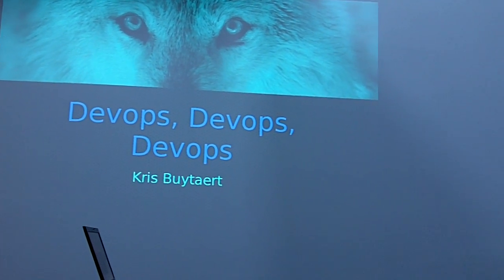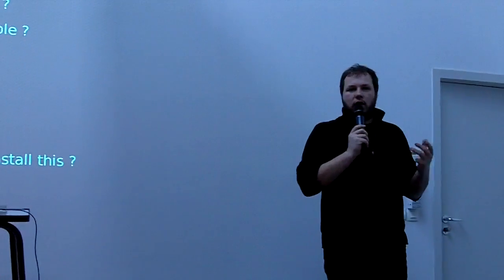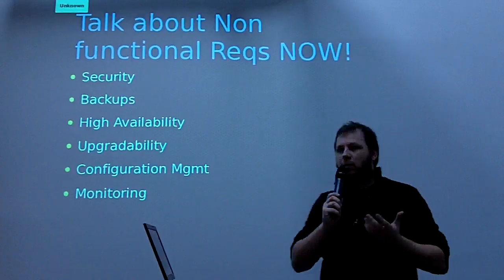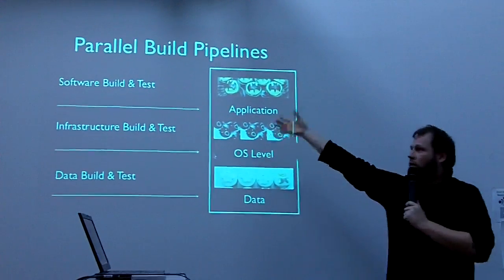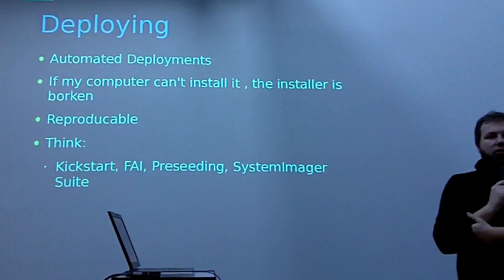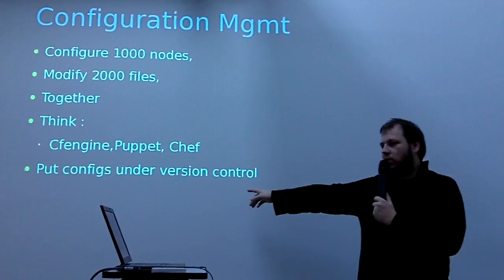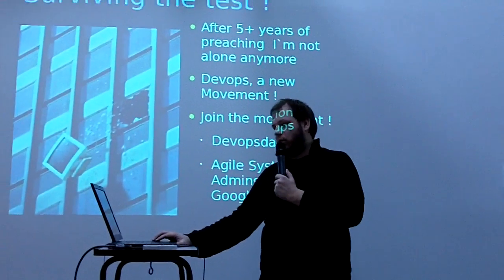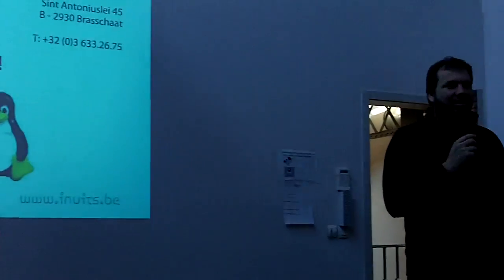Devops, devops, devops! Kris Buytaert at Startup Weekend Brussels swbru 2011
Kris Buytaert gave his devops presentation at the 1st edition of Startup Weekend Brussels swbru and inmediatly made it to the front page of Slideshare